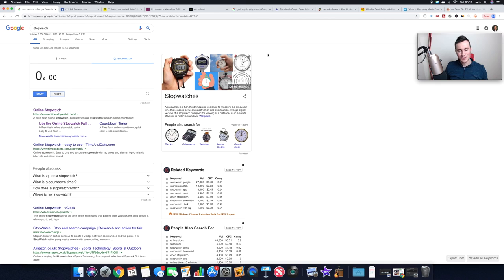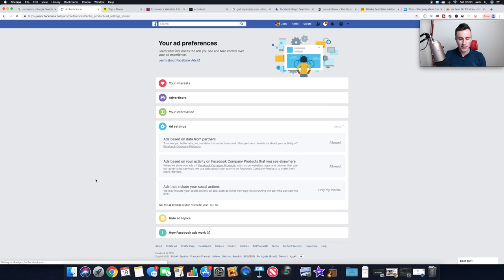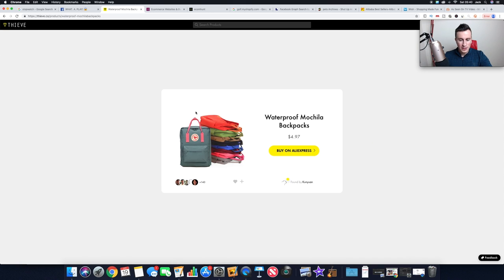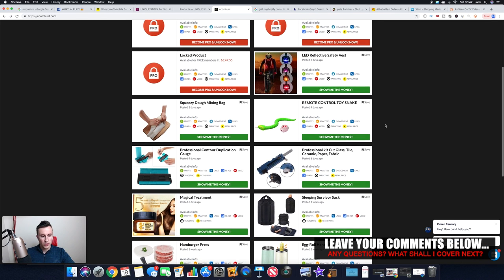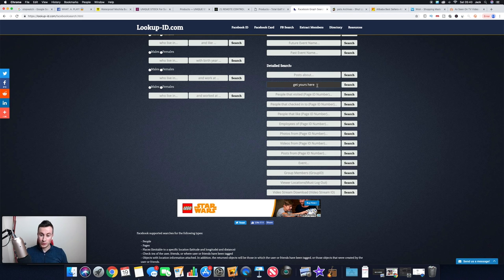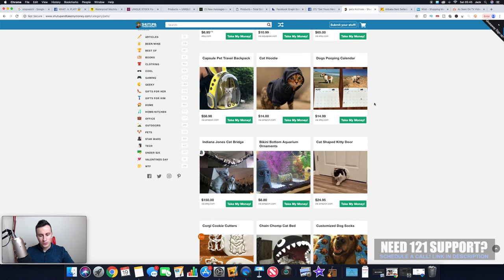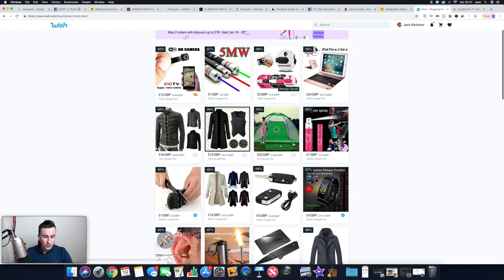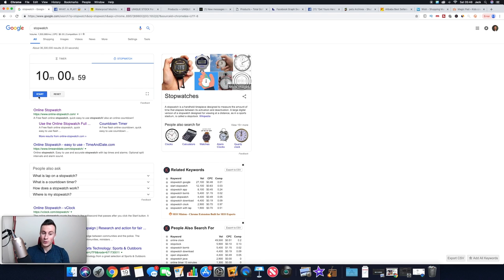10 Ways To Find WINNING Products in 10 Minutes | Shopify Product Research